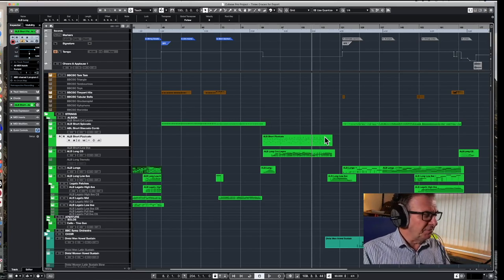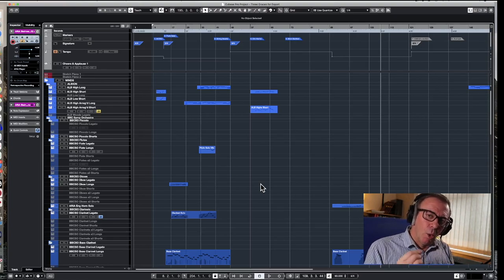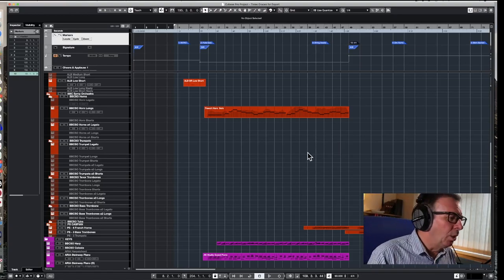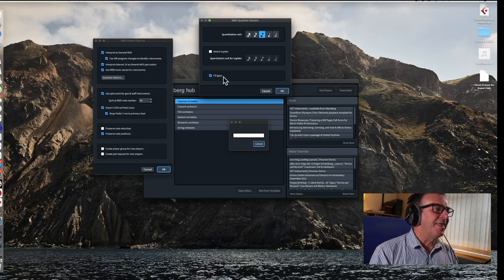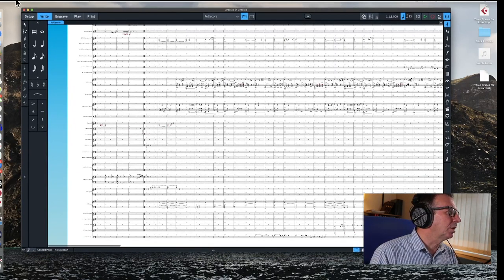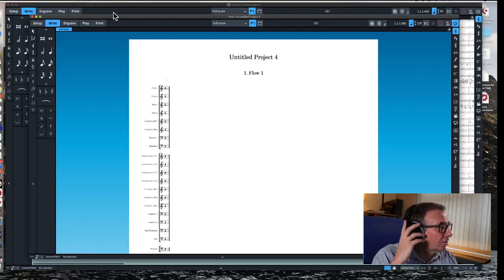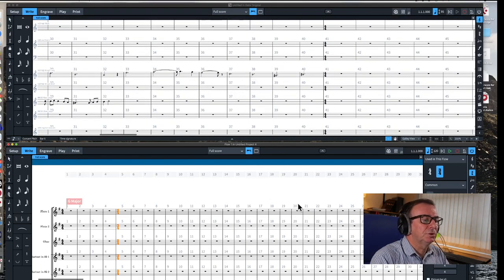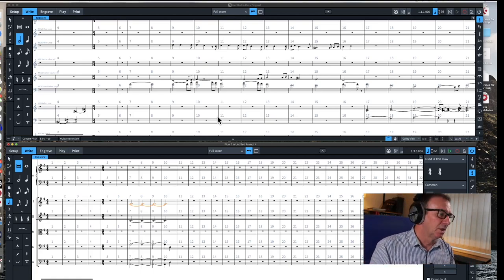Creating Orchestral Parts from MIDI files - Part 3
Ever tried to import MIDI files into notation software ... Dorico, Sibelius or Finale?  After importing a simple work and then a much more complicated orchestral one, finally, we are ready to do this in a much more efficient way.  I look at preparing the file in a very different way and after exporting a midi file, what I consider the 'magic' tick box to ensure everything is much easier to read when importing that file into Dorico.